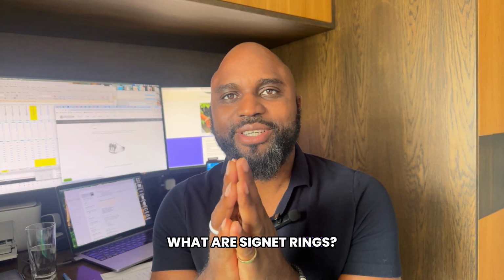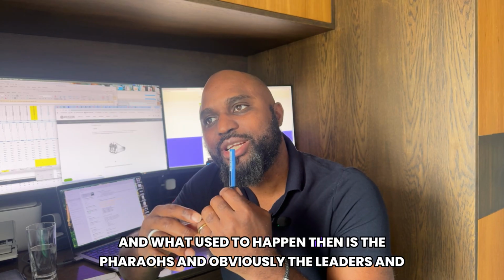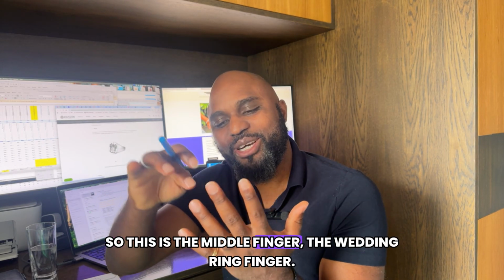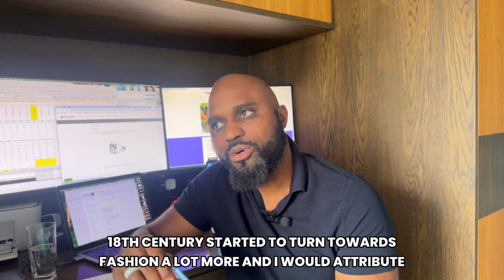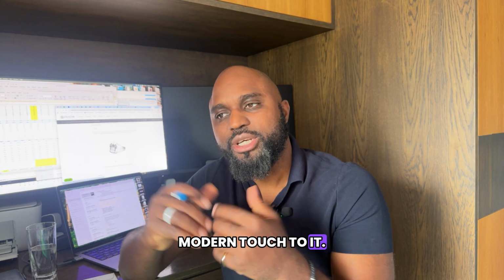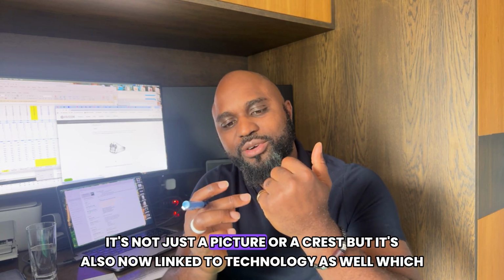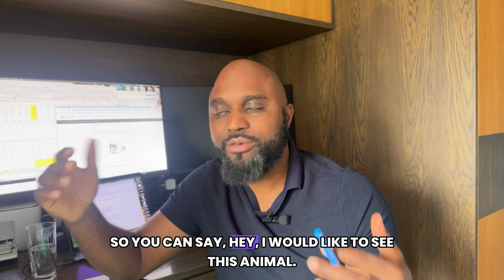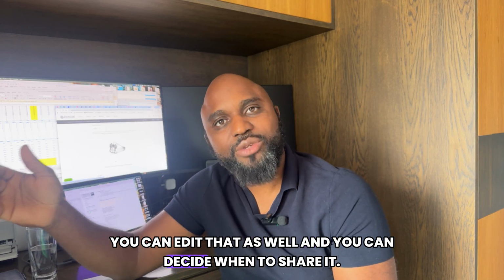What are Signets and Family Crest Rings - From a Fintech Founder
In this video we'll take a look at the meanings of the pinky ring and signet rings —a statement accessory with ancient roots.

I share a guide to the different types of pinky rings, their historical significance, misconceptions, how to wear them, their practical purposes

Included are tips on the best places to buy one, and where to have your own bespoke ring made to start your own legacy.

Orukka is a smart ring provider and fintech app for payment rings and fitness rings.